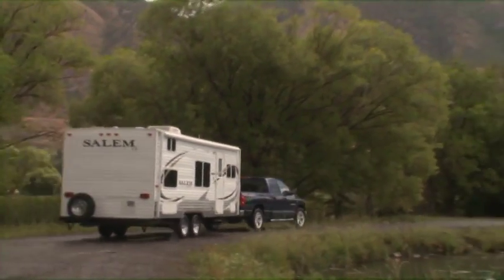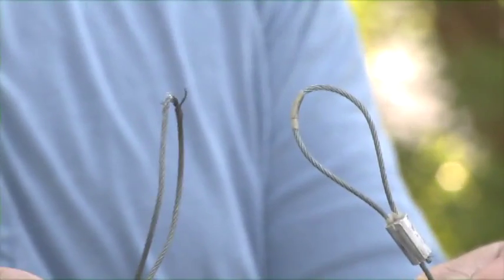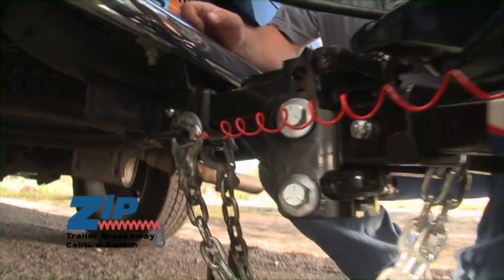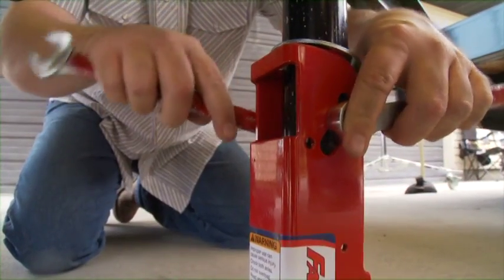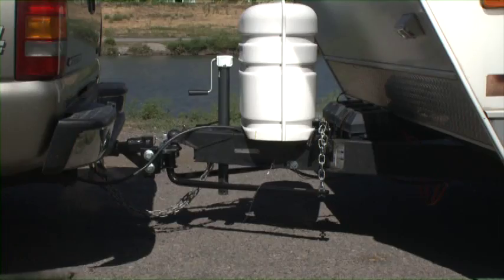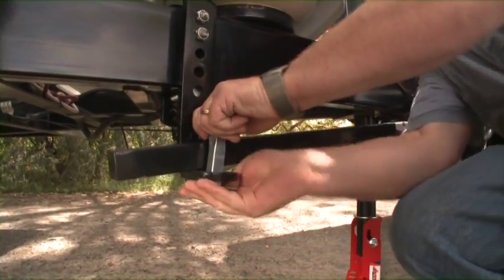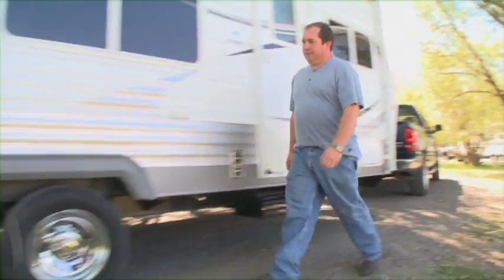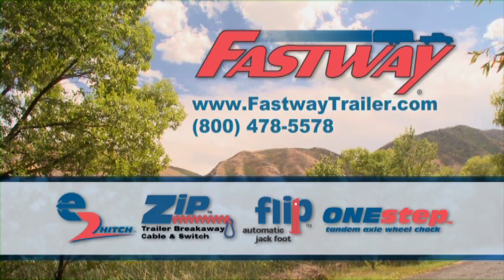Fastway Flip Foot Torklift Central Welding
Torklift Central Fastway Flip Foot

Torklift Central
315 central ave n
Kent WA 98032
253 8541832